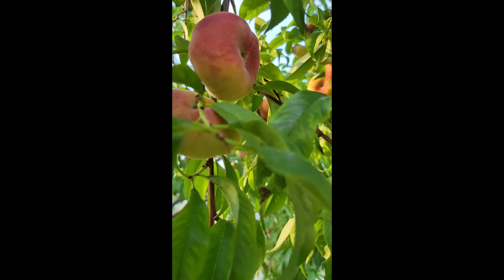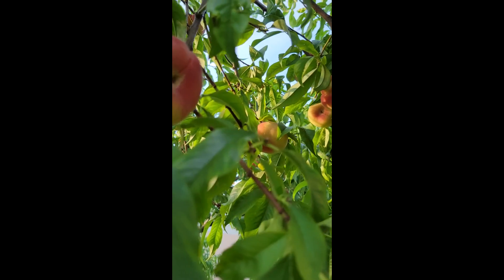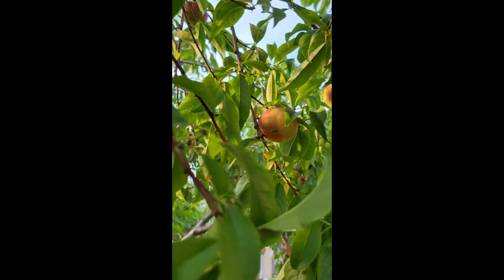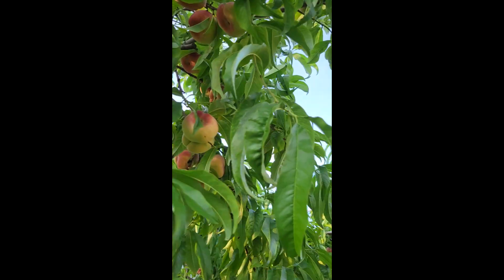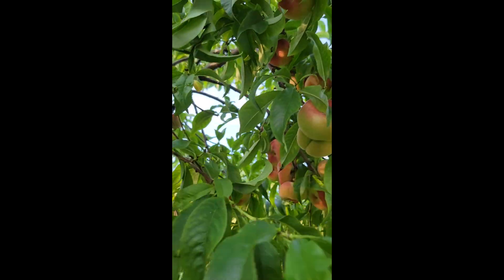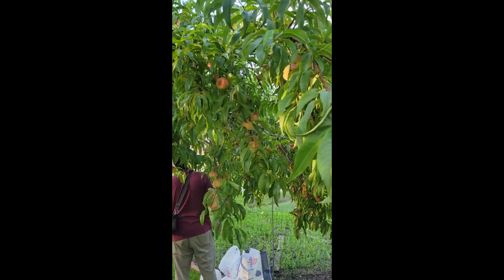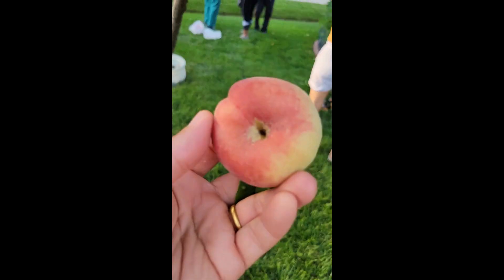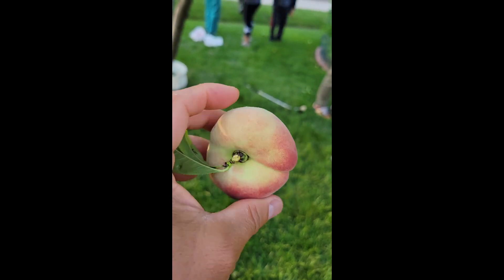Tree full Of Donut Peach | Doughnut Peach | Flat Peach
Flat peach, also called donut/doughnut peach, is a peach is oblate in shape.  I prefer to eat this peach unripe because it is crispy and scrunchy, and it is sweet.